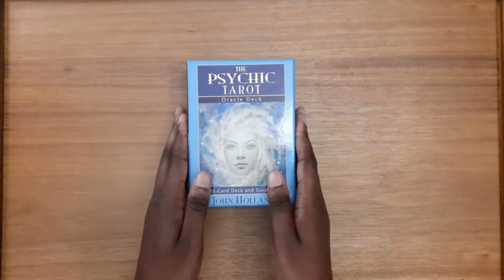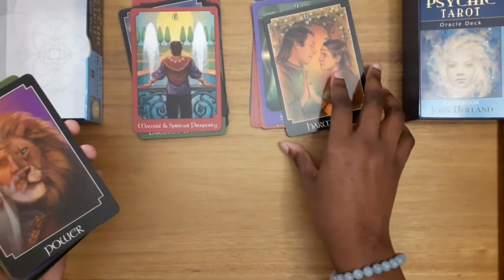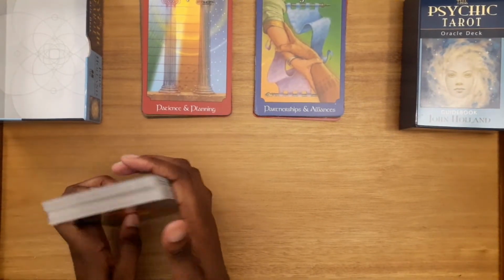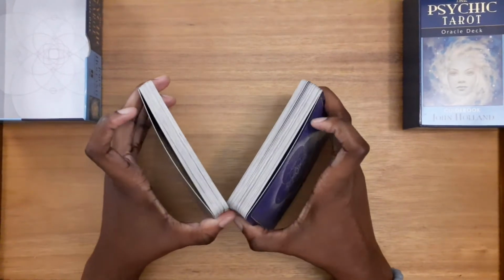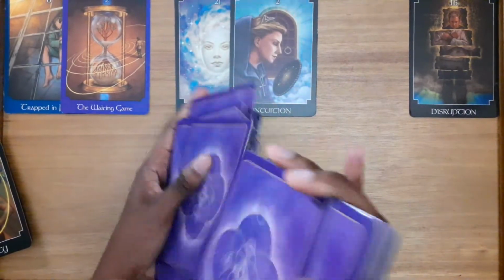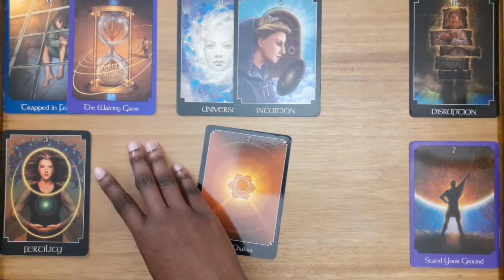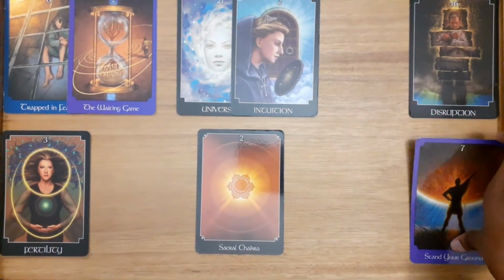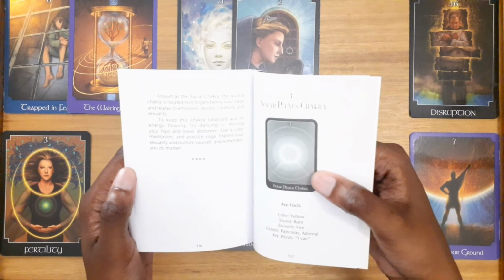🔍Psychic Tarot Review and Deck Interview😲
Welcome to Truth in Life Tarot!

In this video we explore the Psychic Tarot Oracle Deck

Music 🎵:
Intro/Outro: Find Your Way Beat - Nana Kwabena

💚💚💚Donations are absolutely not required, but if you feel guided to leave me a tip or buy me a deck to use in future videos, I would appreciate it and treasure it always.

🛒Amazon Wish List